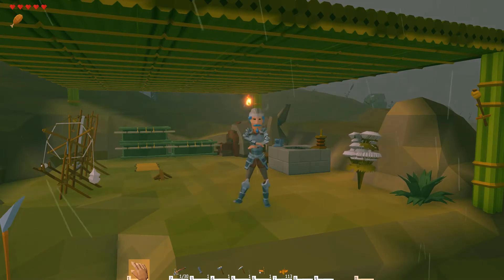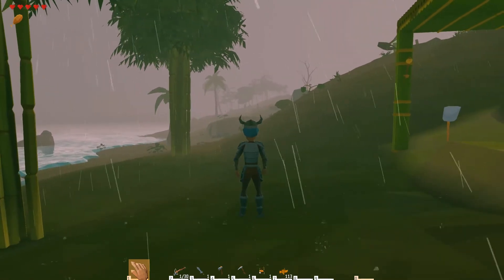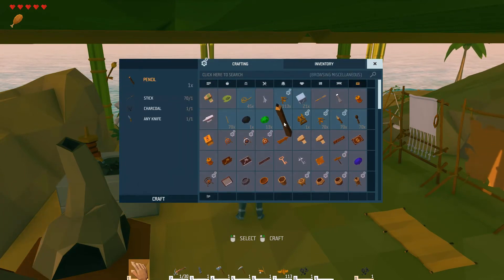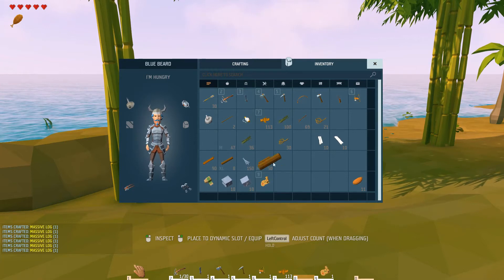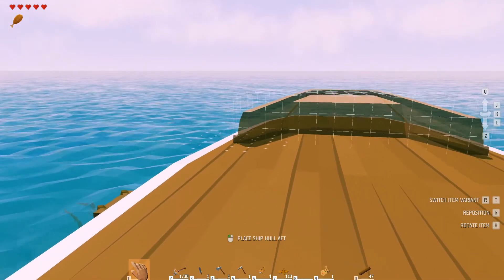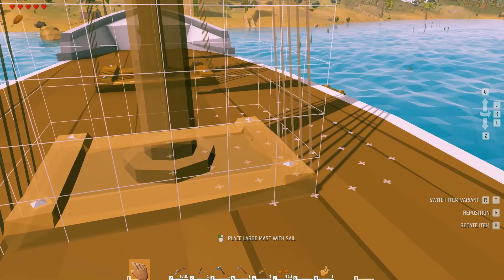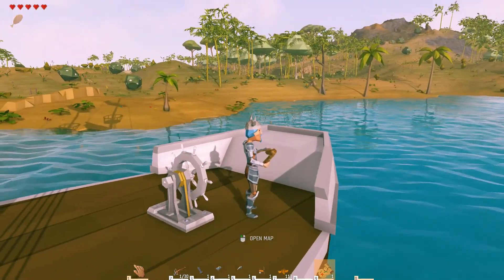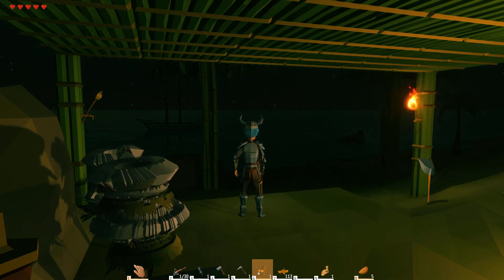Ylands S1 Ep2 - Building the White Arrow!!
Today we build our ship - it's sleek, it's white and it slips through the water like an arrow! Err, let's just call it the White Arrow!